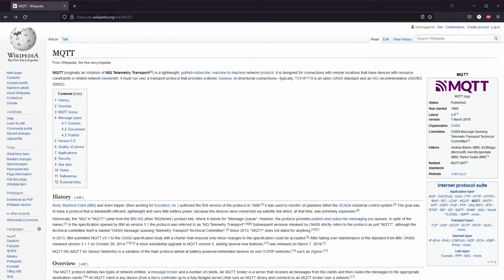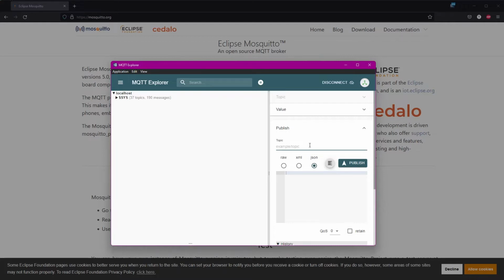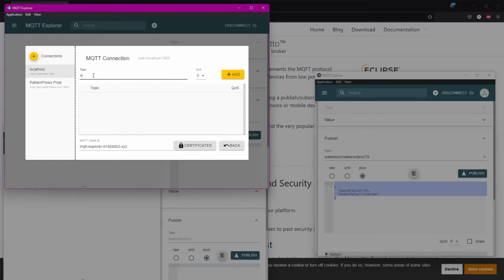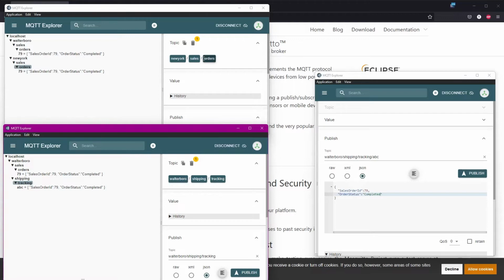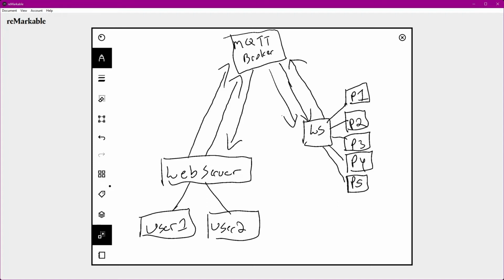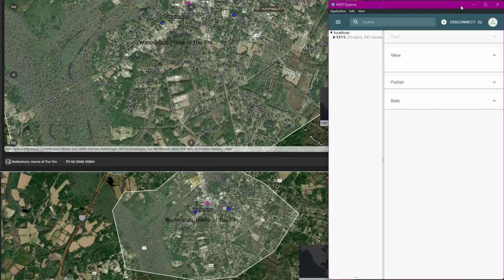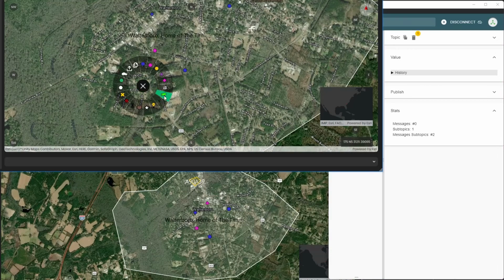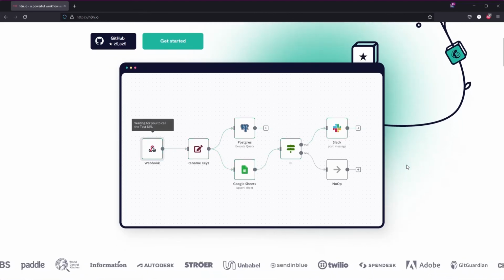Intro to MQTT for the everyday .NET Developer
00:00 - Intro
02:25 - Mosquitto
03:14 - MQTT Explorer
04:30 - Topics
11:55 - Real World Example 1: Printing
20:22 - Real World Example 2: Mapping
25:56 - MQTT .NET
28:14 - Open Architecture/Automation
30:12 - Dispose

Resources

some benchmarking
million+ messages/second